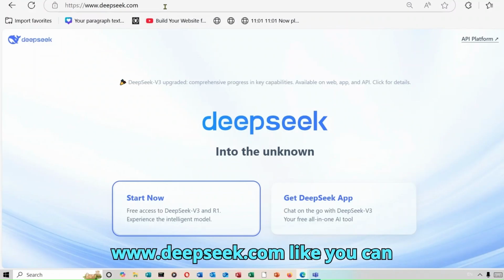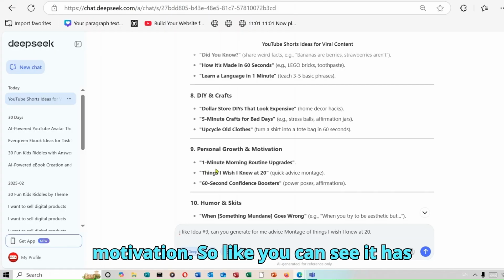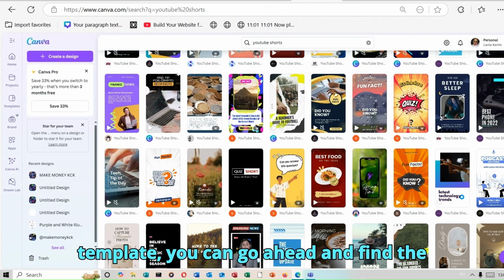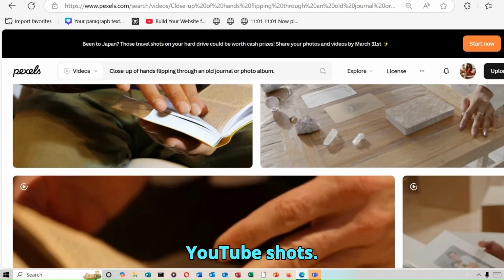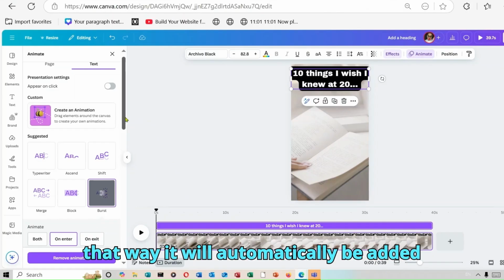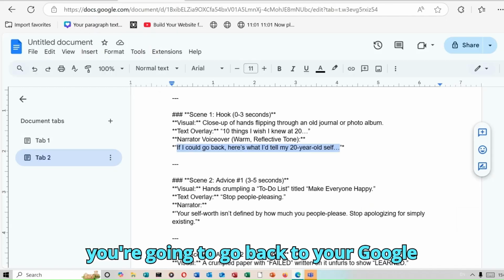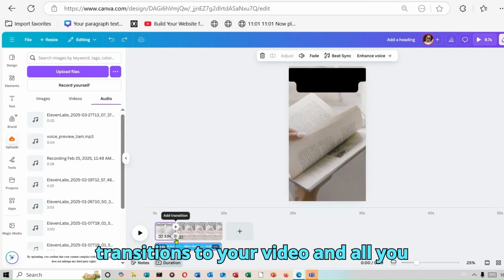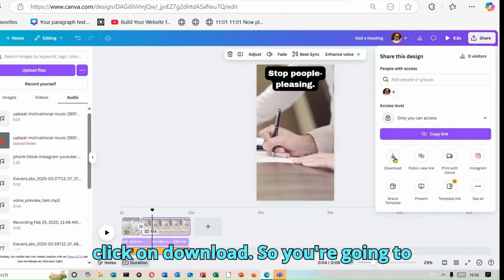How to Make a YouTube Short - Complete Beginner Guide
Want to create viral YouTube Shorts in 2025? In this step-by-step guide, I’ll show you how to make YouTube Shorts using DeepSeek AI, Canva, and ElevenLabs—perfect for beginners! 🎬
💡 What You’ll Learn:
✅ How to use DeepSeek AI to generate creative video ideas 🤖
 ✅ How to design and edit YouTube Shorts with Canva 🎨
 ✅ How to add professional voiceovers using ElevenLabs 🎙️
 ✅ The best AI tools for fast & engaging Shorts creation
 ✅ Tips to optimize Shorts for maximum reach & engagement 🚀
🛠 Tools Used in This Video:
🔹 DeepSeek AI – AI-powered video idea generation
 🔹 Canva – Create & edit YouTube Shorts easily
 🔹 ElevenLabs – AI voice generation for high-quality voiceovers
 🚀 Discover the best AI tools for YouTube